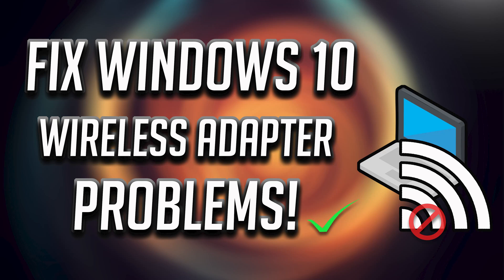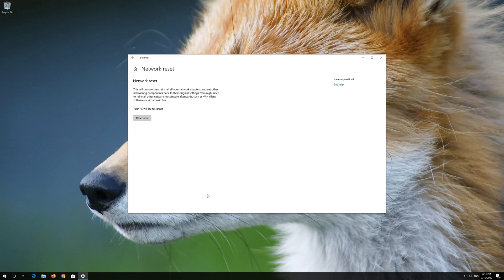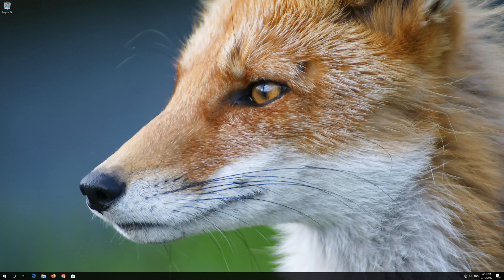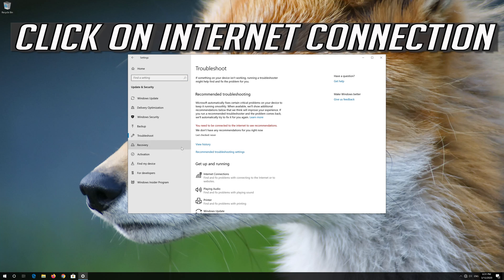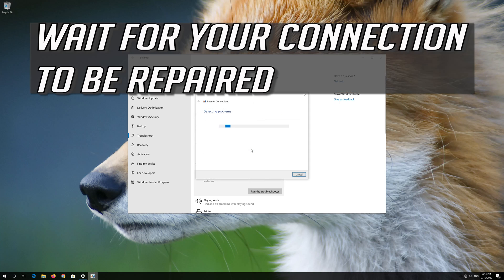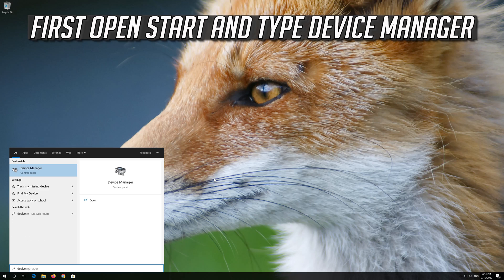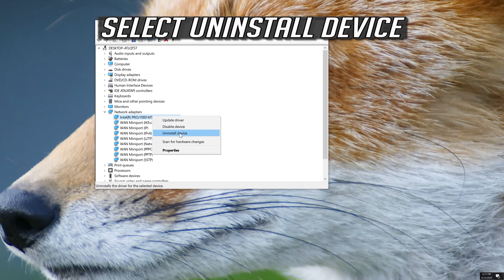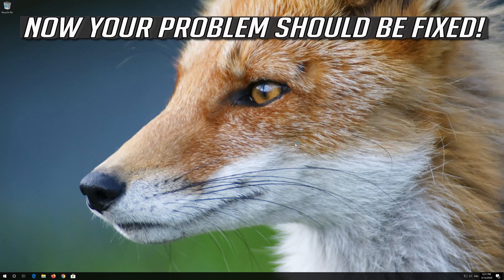How to Fix Any Wireless Adapter Problems in Windows 10 - 2026 [Tutorial]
How to Fix Any Wireless Adapter Problems in Windows 10 - [2026]

These days, wireless networks are virtually everywhere, giving us a way to get online without cables.

Thankfully, Windows 10 offers more than one way to quickly connect to the internet using a Wi-Fi connection, whether you're setting up a new device, bringing your computer to a new place, or looking for an efficient way to connect multiple devices to the same network.

Some users have reported that out of the blue there is no Wifi tab in the Network and Internet category of Windows Settings. The issue is often due to the required services not running or your outdated Wifi drivers. Most of us use a Wifi card on our system instead of wired connections because we prefer it that way. There is not much change in the speed of the internet connection, however, just to save us from the troubles of a wired connection, we opt for a Wifi card.

Issues addressed in this tutorial:
wifi not showing after windows update
wifi button not showing windows 10
wifi showing connecting but not connected
wifi showing but not working
wifi extender not showing up
wifi not showing fix
wifi hotspot not showing in pc
wifi option not showing in hp laptop
device manager not showing wifi adapter
mobile wifi not showing in laptop
my wifi not showing in windows 10
my wifi not showing on laptop

The said issue can, in some cases, be due to your operating system. In such a case, the Windows is either not detecting the Wifi card or something is preventing it from doing so. Nonetheless the issue can easily be dealt with by applying a few specific solutions.

When you try to connect to the internet on your laptop but your usual WiFi network is not showing up, it’s very frustrating. But don’t worry; you can fix it.